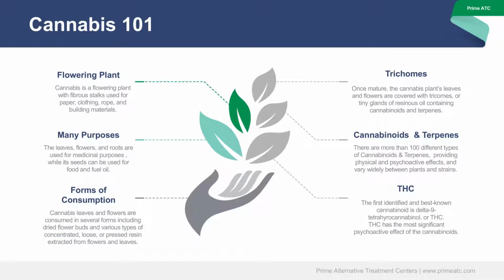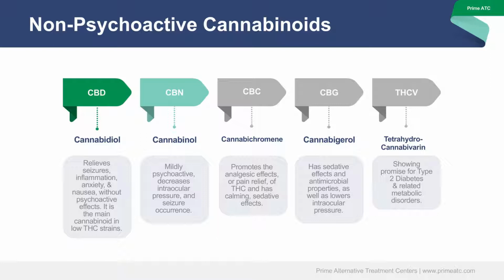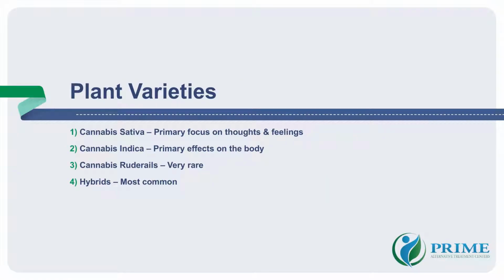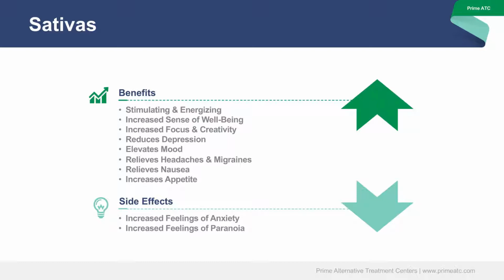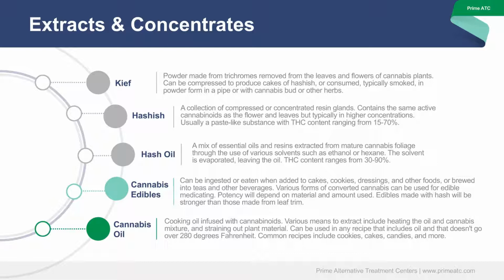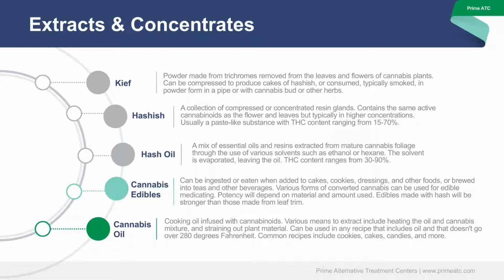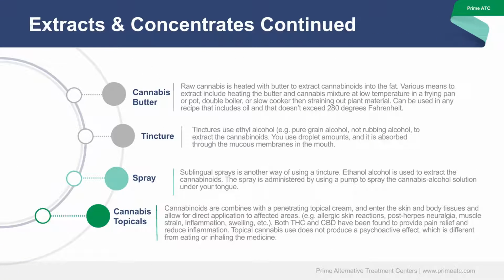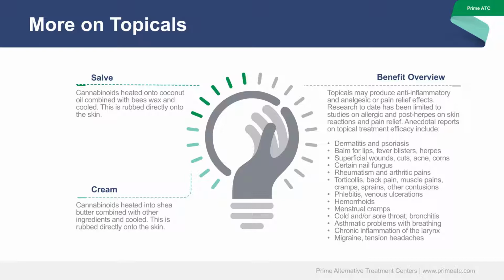Medical Marijuana 101 | PrimeATC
An overview of Medical Marijuana from Prime Alternative Treatment Centers of New Hampshire